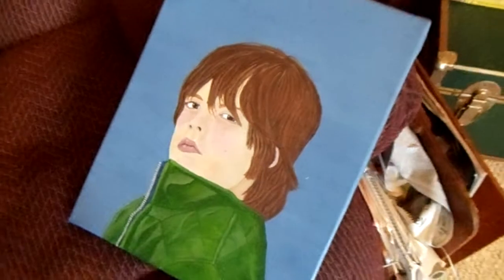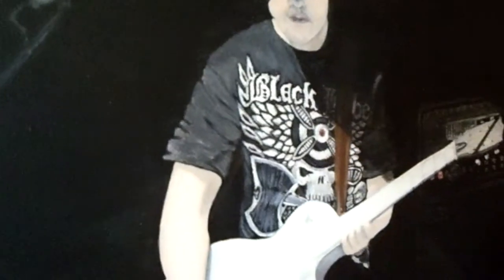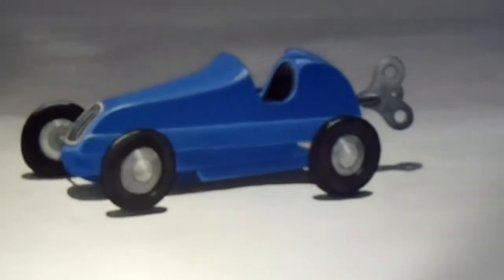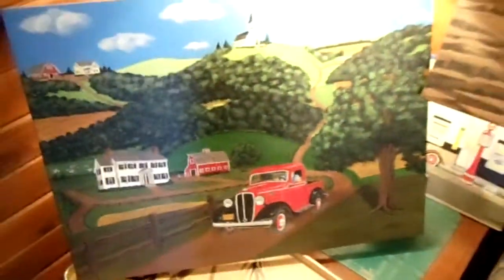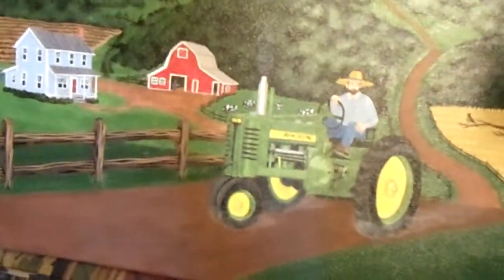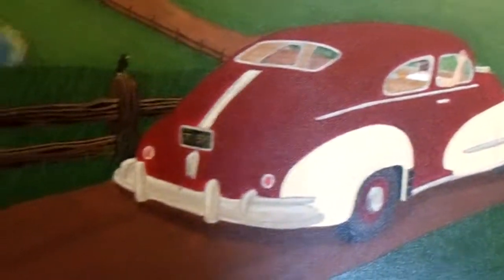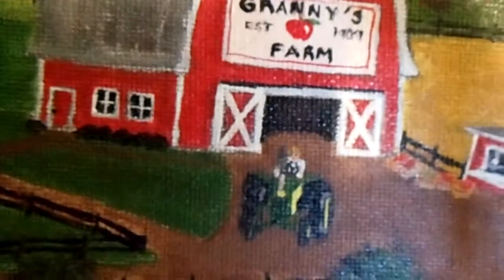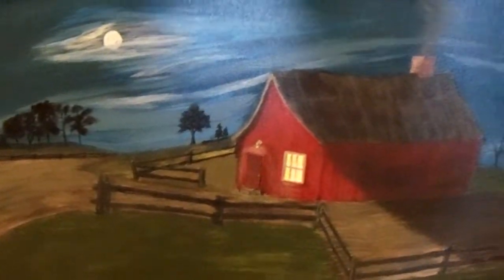Acrylic Folk Art Paintings by Jeff Stoltz - Thanks for Taking a Look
Just a look at some of my paintings that I've chosen to keep for myself. Most are painted in a American Primitive, Folk Art style using acrylic paints. Hope you like taking a look.